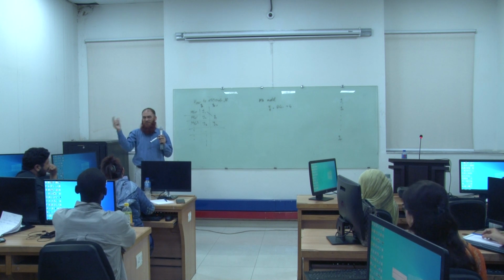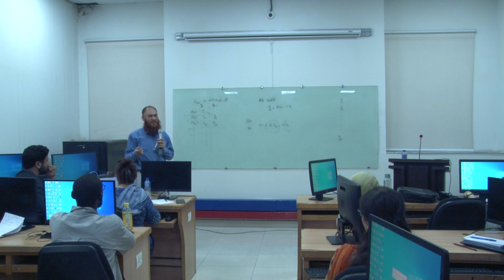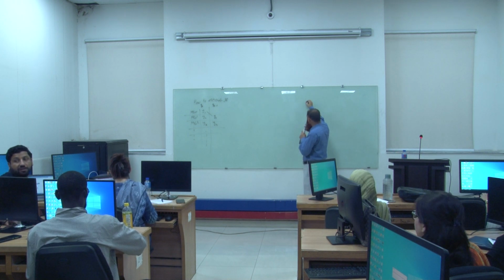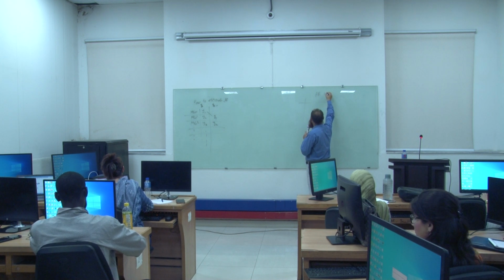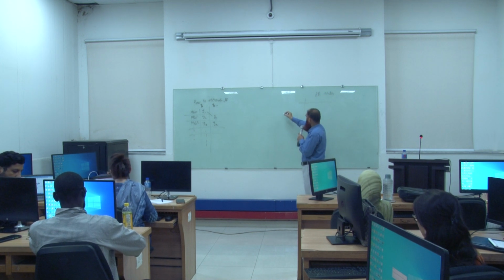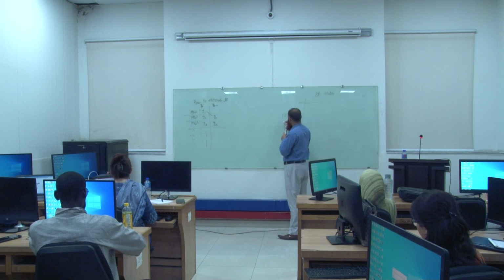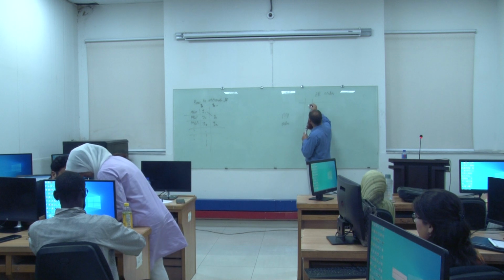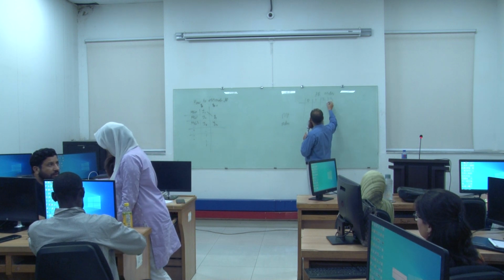Lecture 8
The organizer is founder of NextGen. Welcome to NextGen Research, Trainings, and Consultancy! 🎓🚀